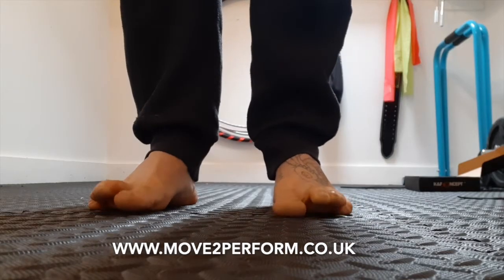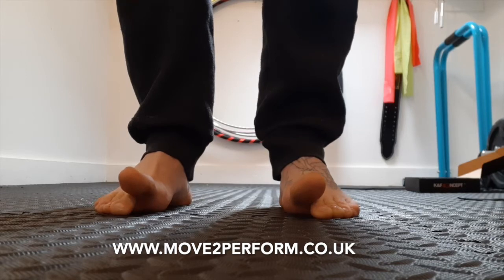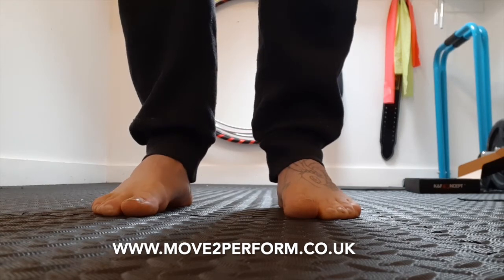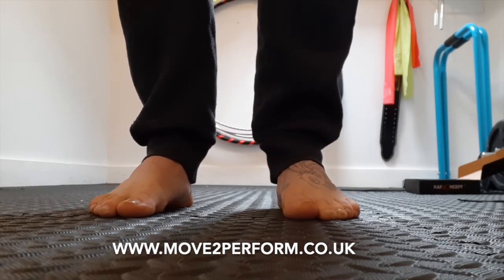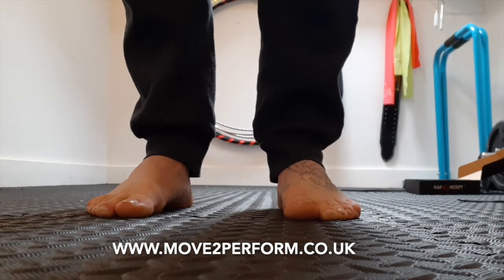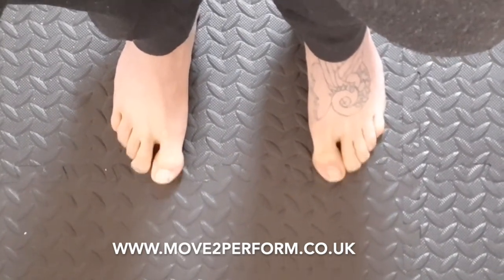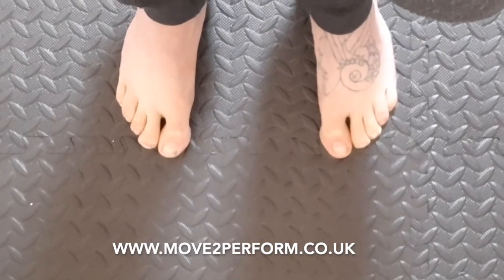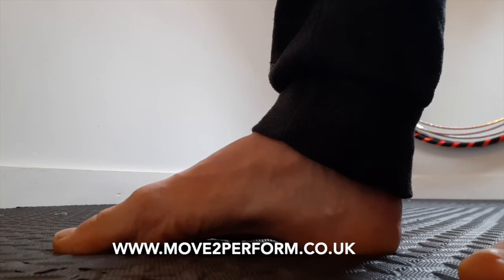Toe Waves For Pain Relief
You can't imagine the importance of your feet in the health of your ankles, knees and hips.

If you can't walk with a good movement pattern it will throw of every single joint in the chain and that will cause pain when your brain can't compensate any longer.

You can improve your gait mechanics by actively exercising your feet and heres how.
Follow this short video to get your feet moving properly and to start the journey out of pain.

for more free videos.